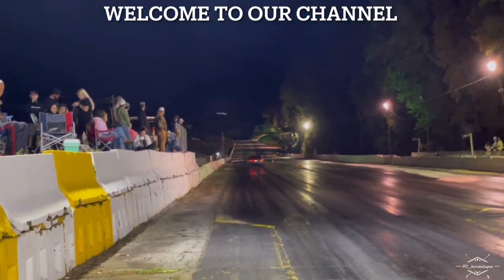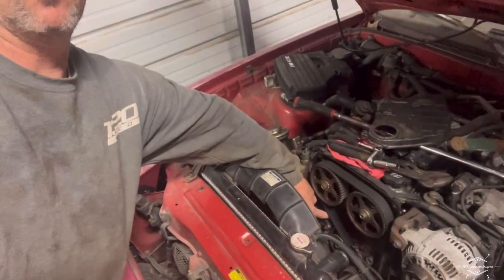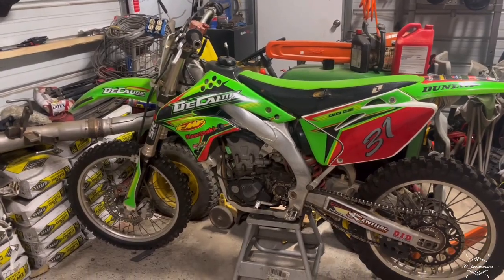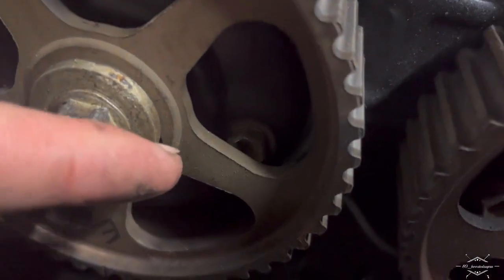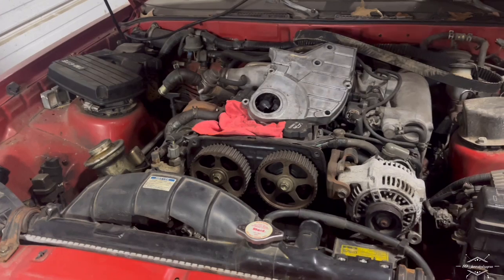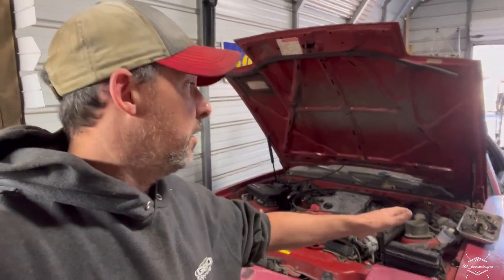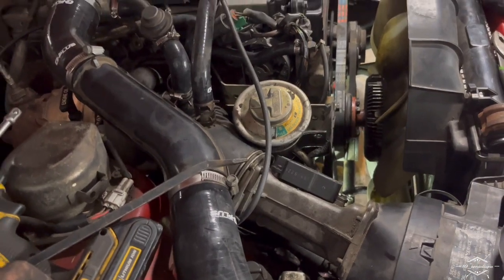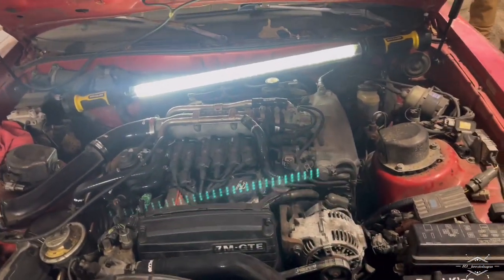Do we get the red supra fixed?!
We work on getting the red supra fixed and start yet another project. One I Havnt done in a hood while.